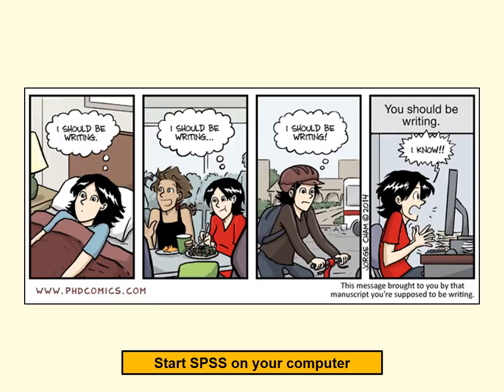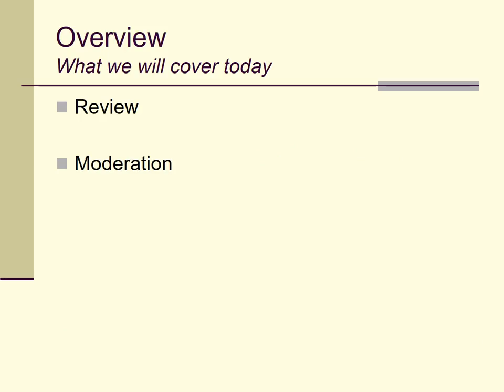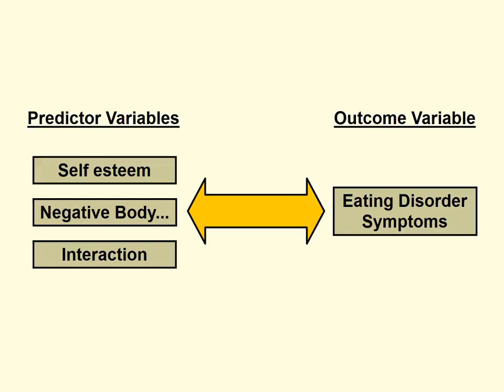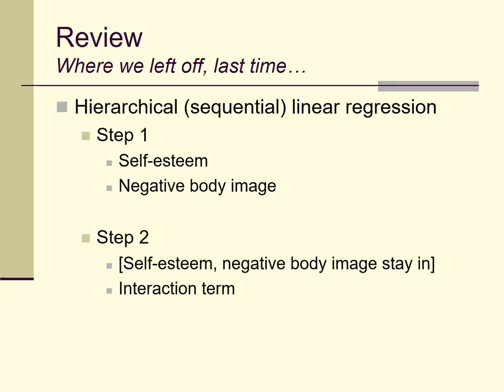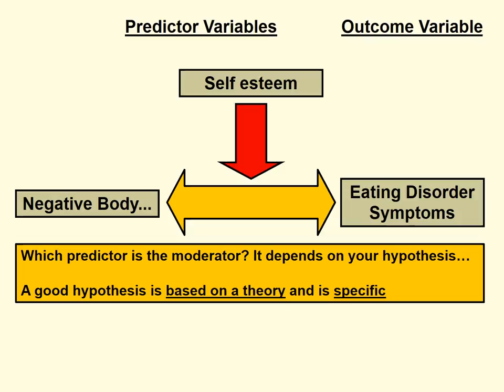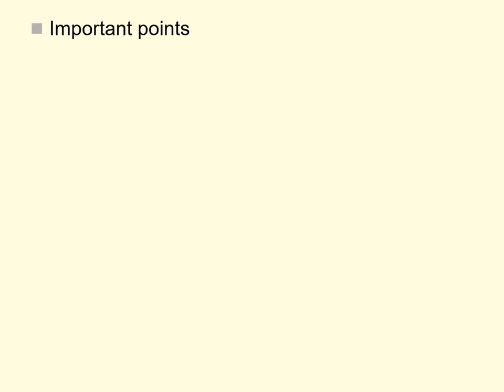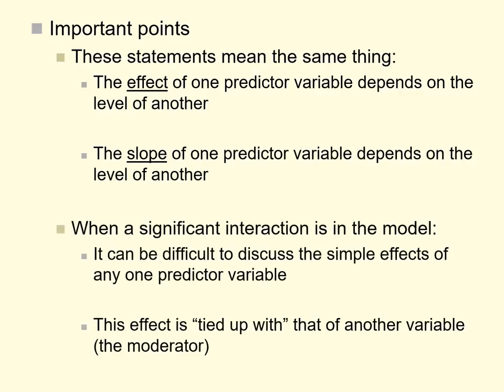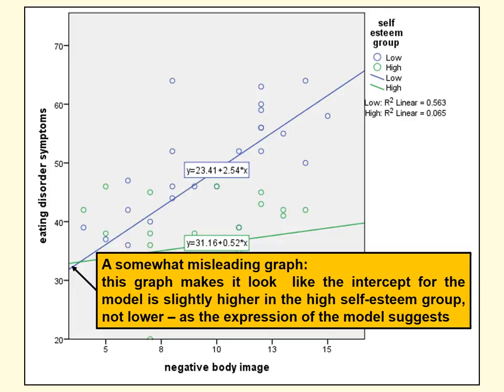Class 17: more about interactive models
This lecture continues my presentation on moderation, in multple regression. As usual, I offer some practice examples that review important concepts and methods.